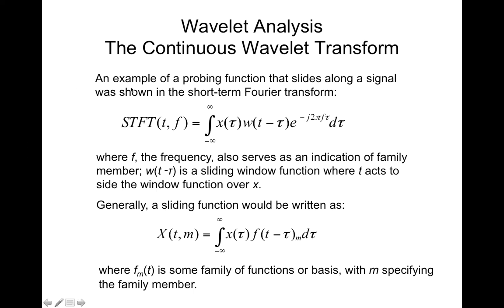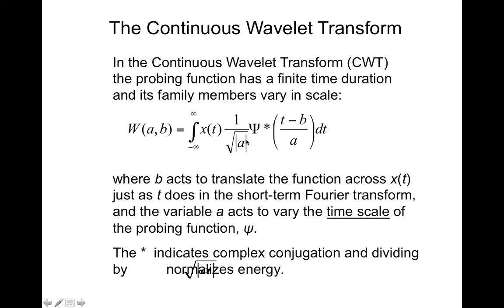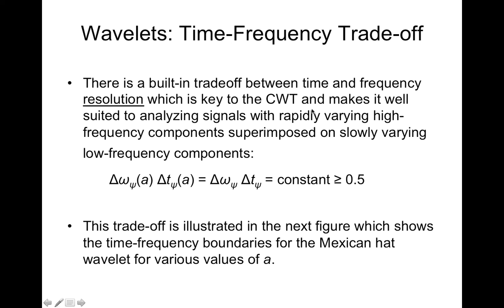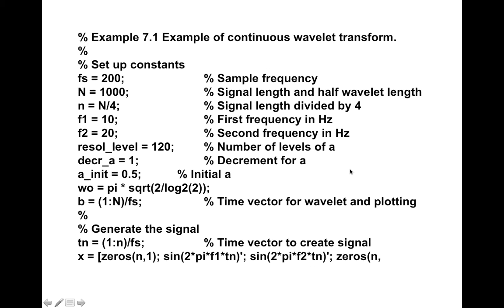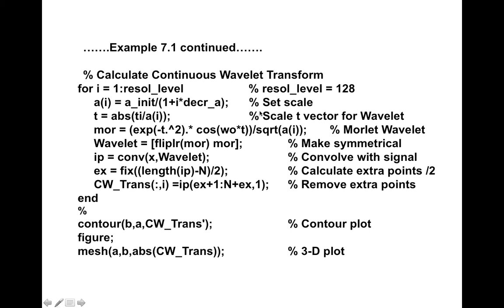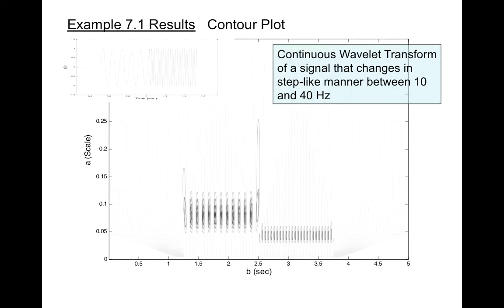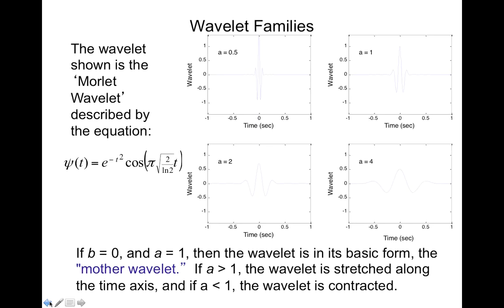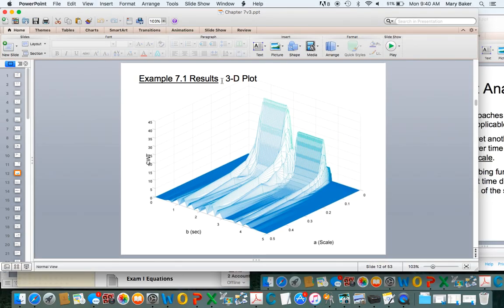ECE 5351 Module 5b Video 1